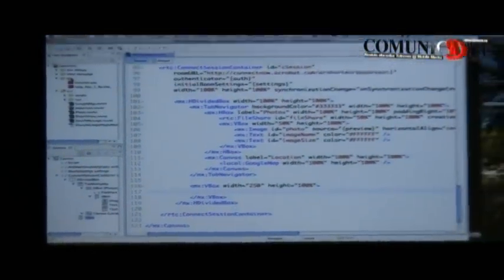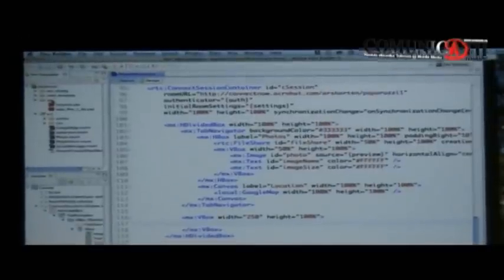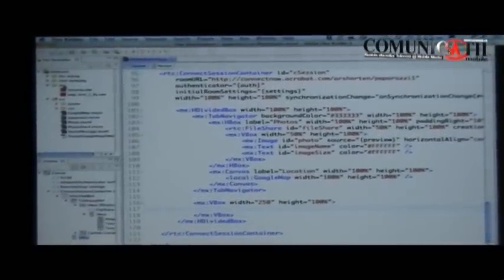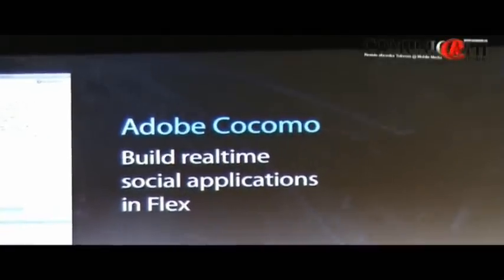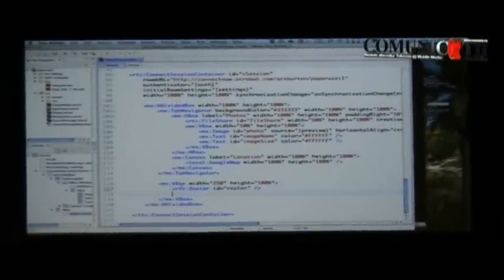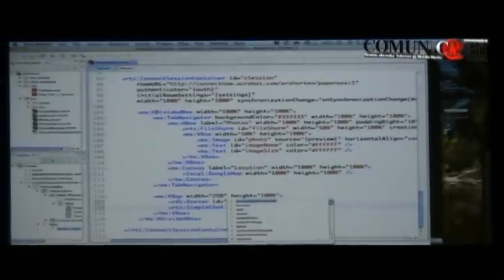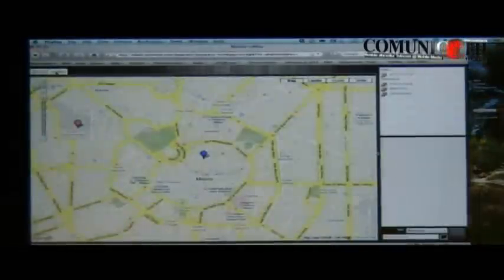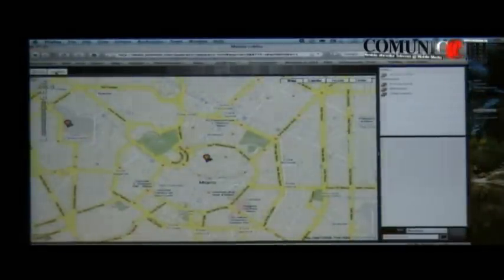Adobe Cocomo brings collaboration into applications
Adobe Adobe Max Europe
Milan, Italy, December 1, 2008